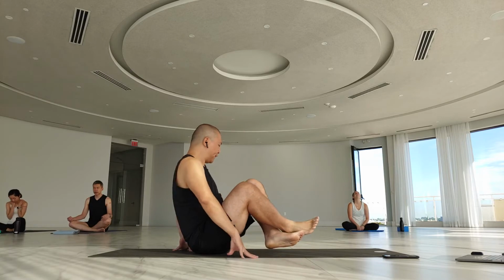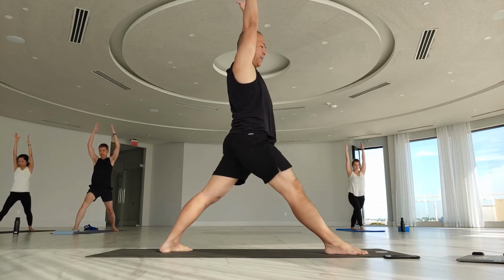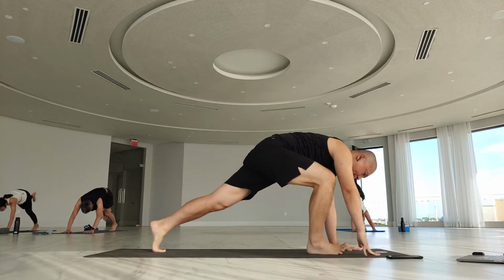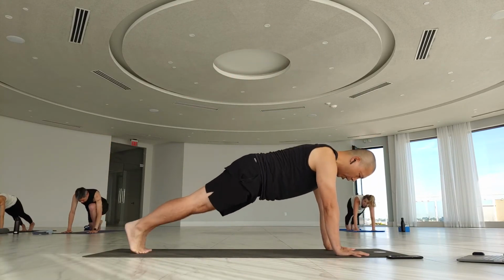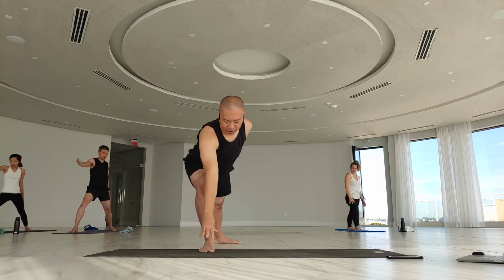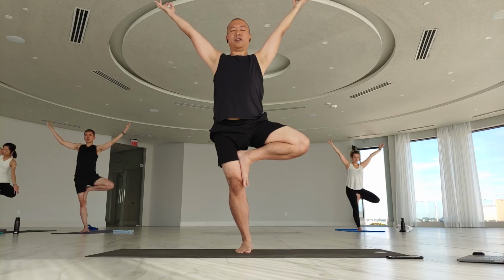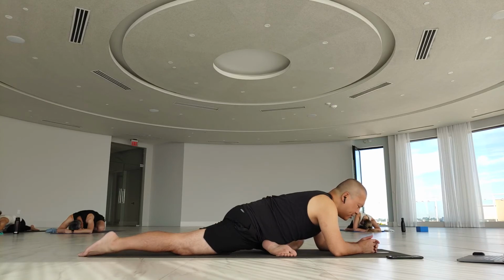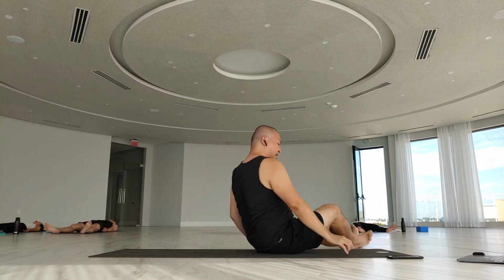Open Flow - Stretchy Flow (22.09.10)